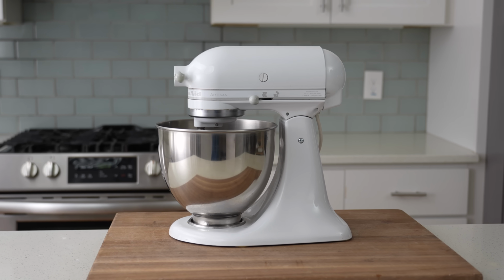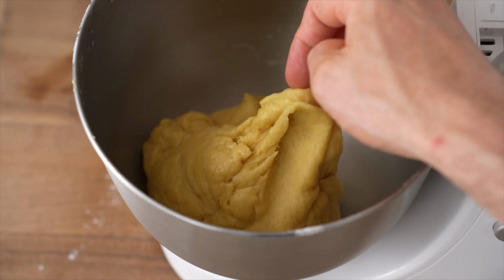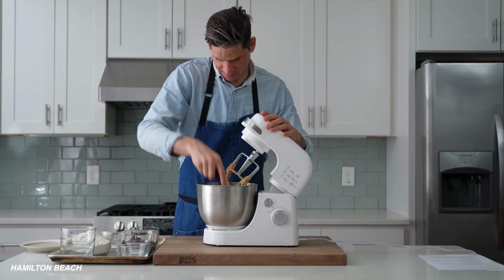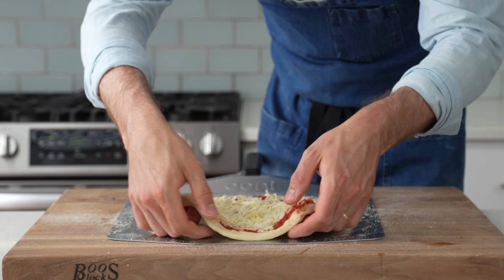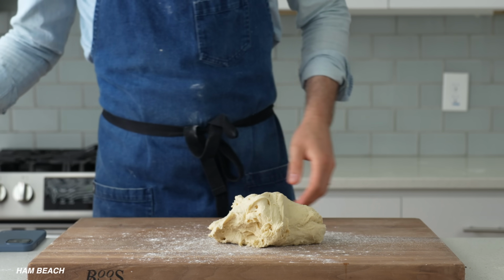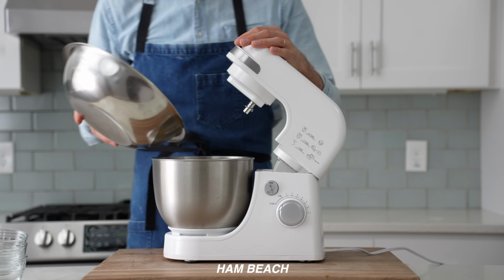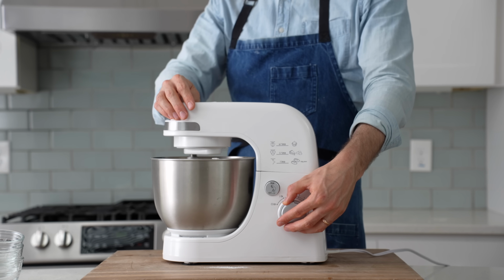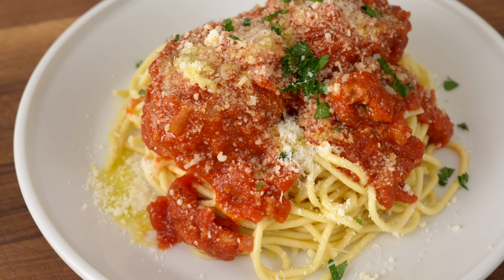Can this CHEAP stand mixer beat my KitchenAid?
If you're an avid home cook, you need a stand mixer, BUT do you need an expensive one? I'm pitting the best rated mixer under $100 against my tried and true KitchenAid to put that question to the test.

🔪GEAR:
KITCHEN AID MIXER
HAMILTON BEACH MIXER

CHAPTERS:
0:00 Intro and specs
2:59 Whipped cream test
4:25 Chocolate chip cookie test
7:18 I love not doing dishes (ad)
8:17 Pizza dough
12:20 Brioche
15:09 Scoring, final verdict, & caveats